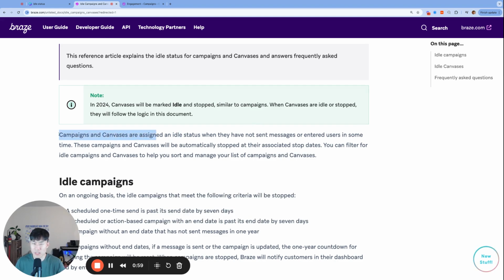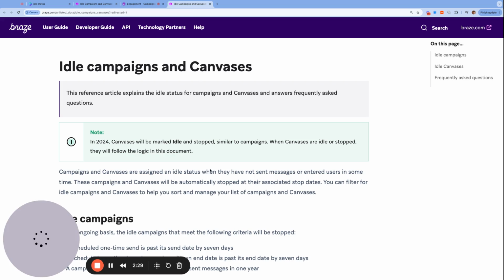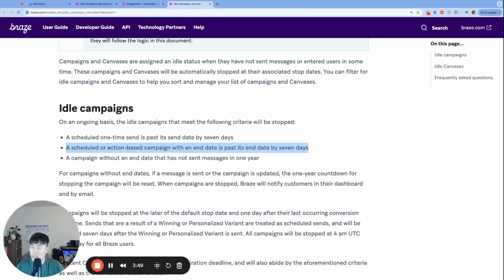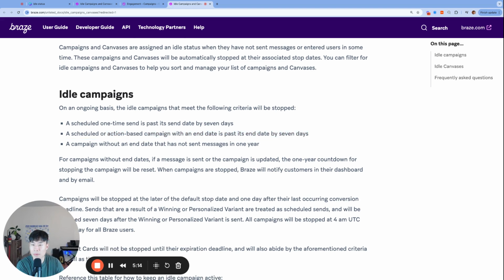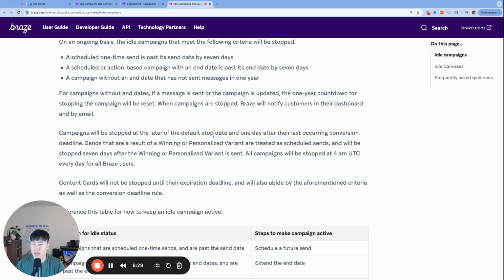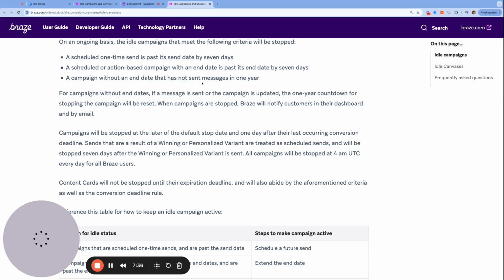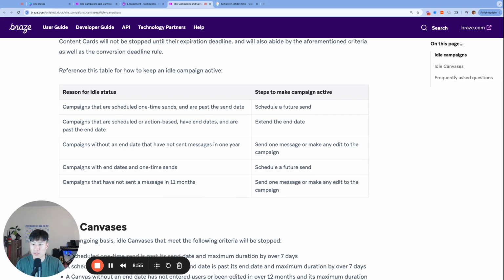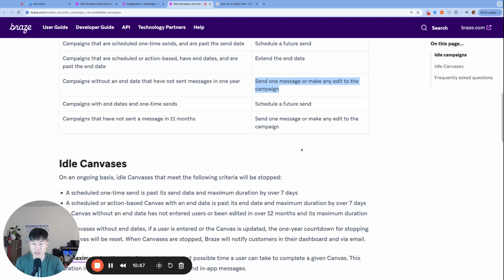Braze Campaigns | Idle Status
1. Idle Campaigns and Canvases

REACH OUT!